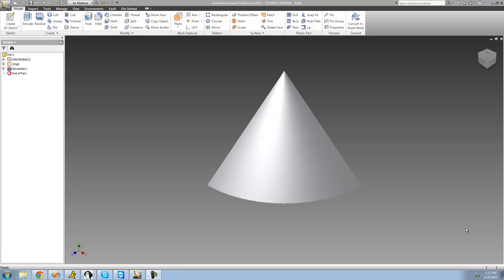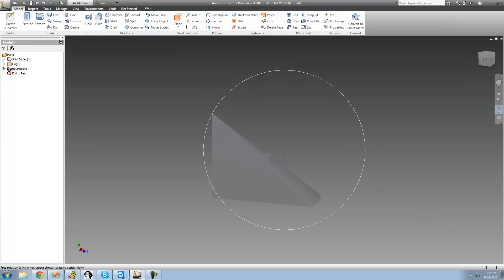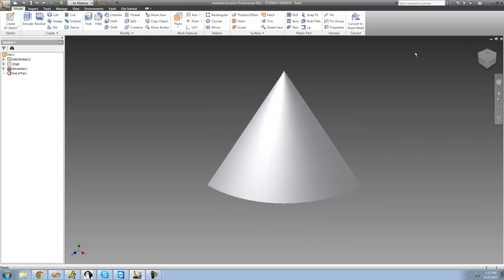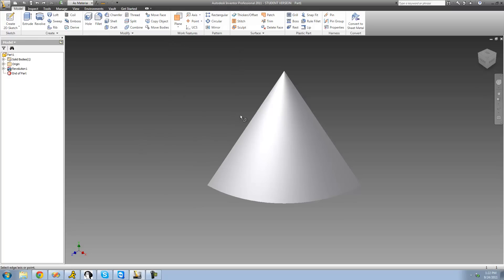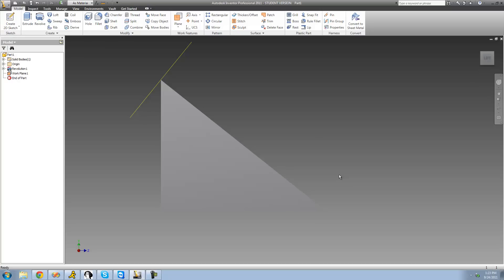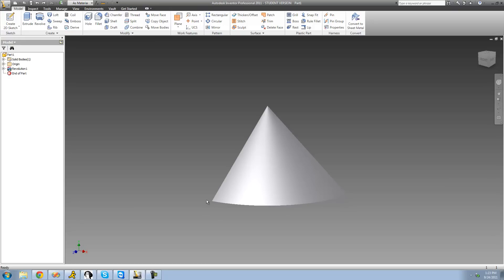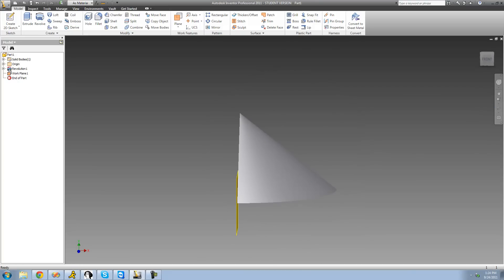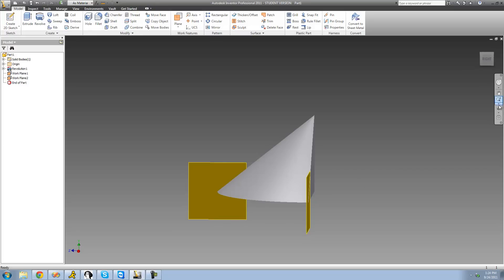Autodesk Inventor Tutorial 26, Work Planes pt.5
If you have any questions talk to me on aim, iTzAdam5